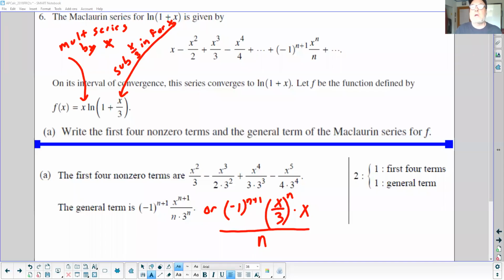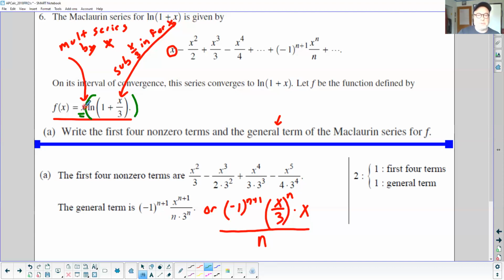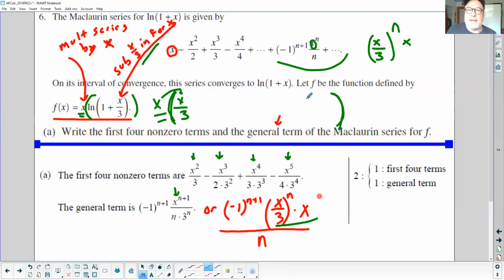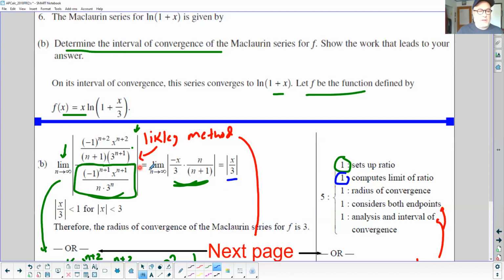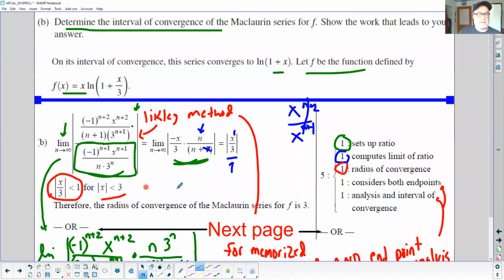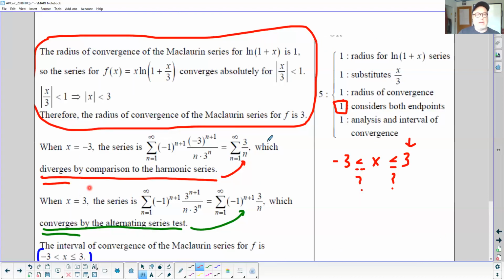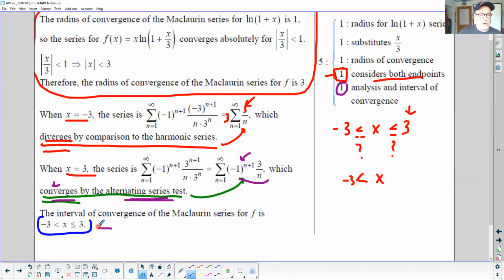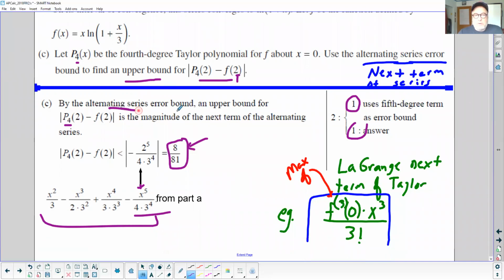2018 FRQ6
2018 FRQ6 AP Calculus BC